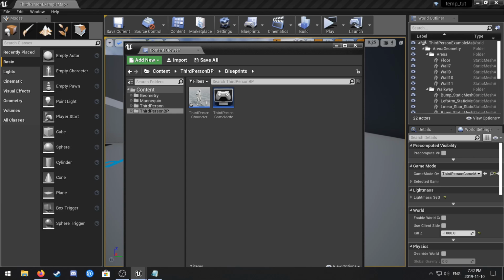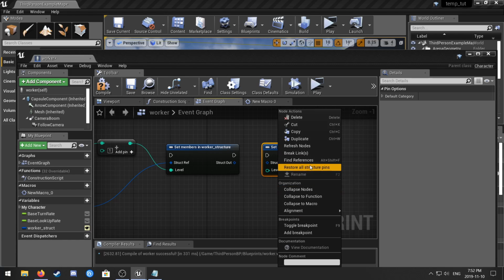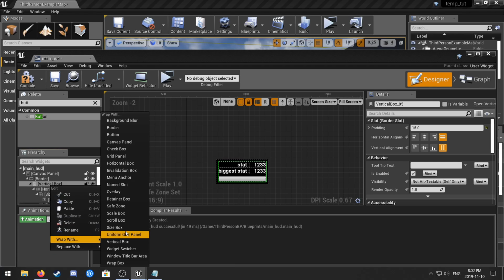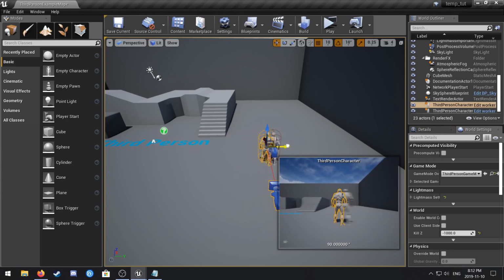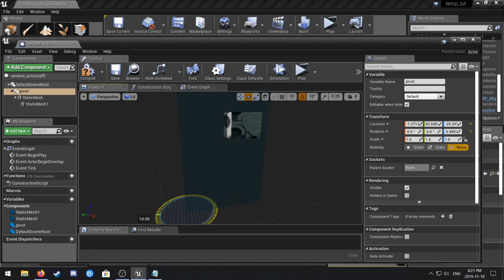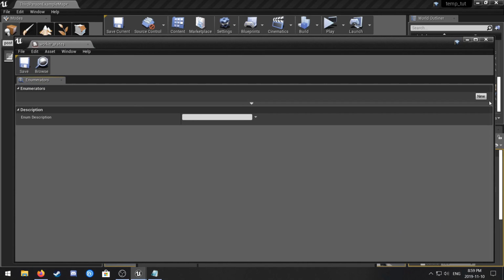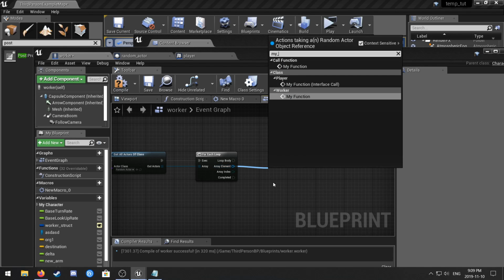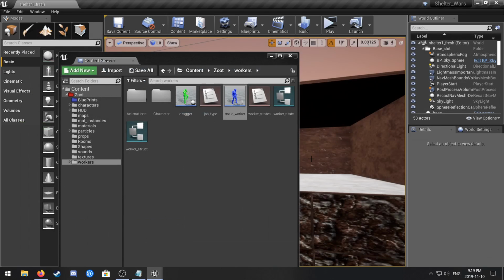UE4 Intermediate Tutorial / Top 10 Tips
This is my first tutorial video.  I apologize if I ramble to much, but I am quite passionate about game developing.  Please leave any constructive comments below.  I would love to do more tutorials if people are interested.  I love the ue4 community and I would love to contribute to it in a deeper way through sharing videos.

1.  1:06  reduce casting costs

2.  7:17  Structure Plus

3.  13:50 Widget Presents

4.  21:30  actor vs object

5.  28:00  Lerp vs Interpt

6.  36:30  Pivot Points

7.  41:13  Custom Channels

8.  47:12  Light Vampires

9.  50:07 Enumerators

10.  55:48  Get any reference

BONUS  1:03:20  Bonus advice